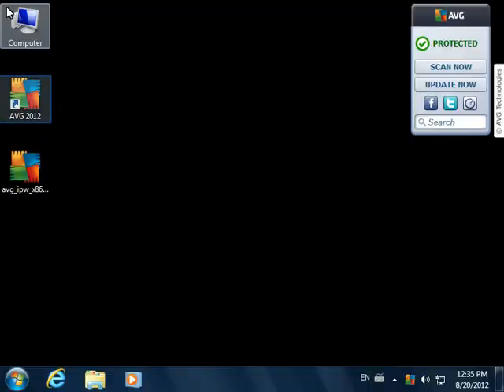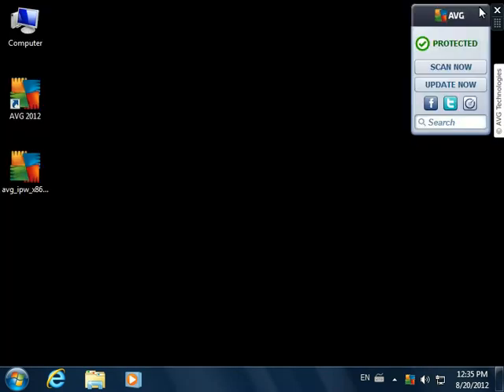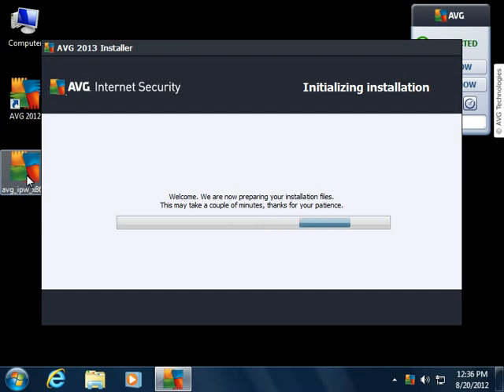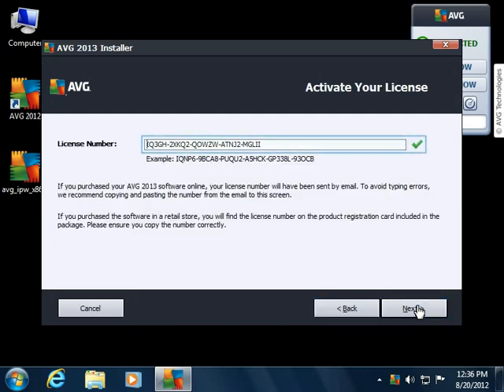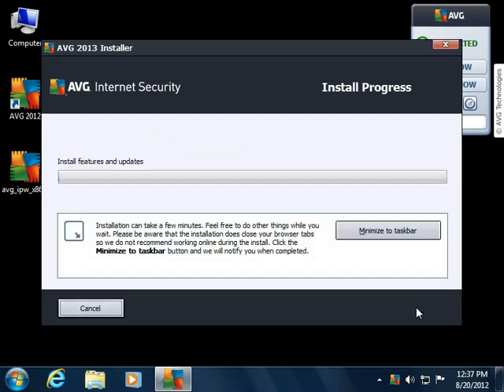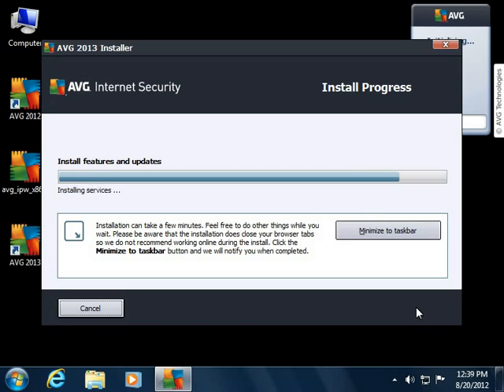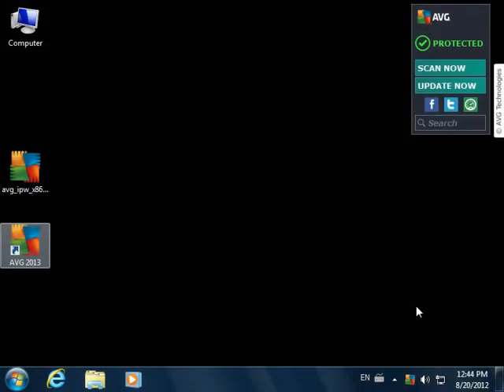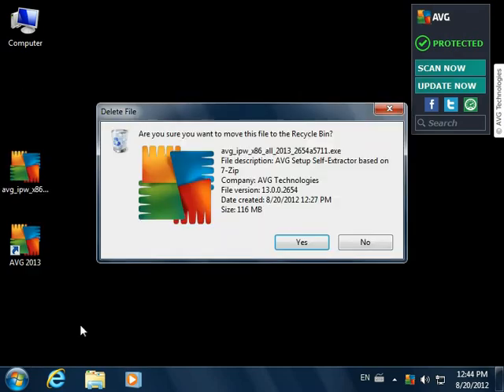How to upgrade to AVG 2013 | Free Antivirus & Internet Security | AVG Tutorial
Great basic protection for surfing, emailing and social networking.

Our most fully featured FREE product ever, AVG AntiVirus FREE 2013 delivers security features usually only found in paid-for products, and that's not all.

We believe that antivirus software should never get in your way, so we've added smart performance technology that reduces scan times and keeps gaming without annoying lags and freezes caused by scheduled updates and scans.

AVG AntiVirus FREE 2013 also goes beyond detecting and removing viruses on your PC. Its 'AVG Do Not Track' feature gives you control over which websites can collect and use your data (available if you take AVG Security Toolbar as part of your installation). This feature joins Anti-Spyware and WiFi hacker-defeating technology to deliver powerful personal protection at home or on the move.

Also new for the 2013 edition is AVG's Easy Interface, which makes managing your protection as simple as possible.

Together these features make AVG AntiVirus FREE 2013 the easiest, most comprehensive FREE product on the market, but it's not just the software that's FREE. So too is support from our Customer Services team of experts ready to help when you need it.

So, great PC protection, great personal protection, fewer interruptions and free phone support? It's no surprise that AVG AntiVirus FREE 2013 is recommended as an ideal solution for people looking for great basic protection as they primary search, surf, email and enjoy social networking.

For those who do more, like downloading, shopping and banking, AVG's paid products offer the additional protection technologies necessary and take our privacy and PC performance qualities even further.